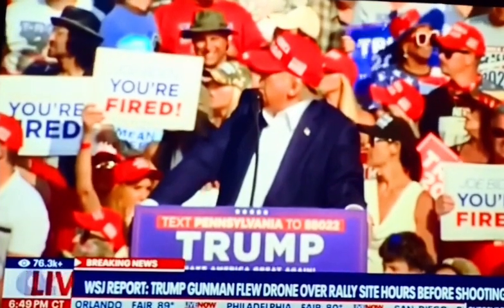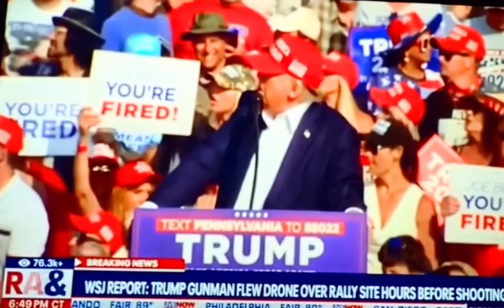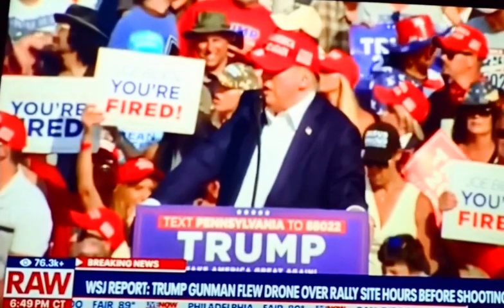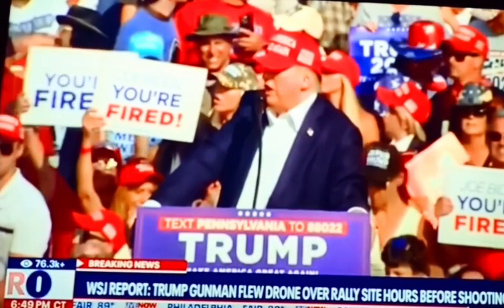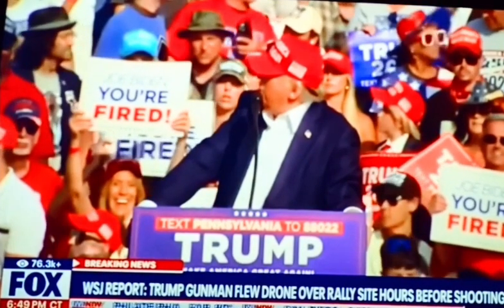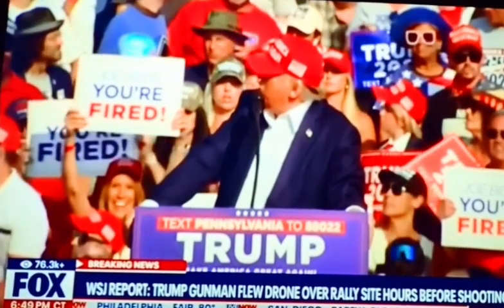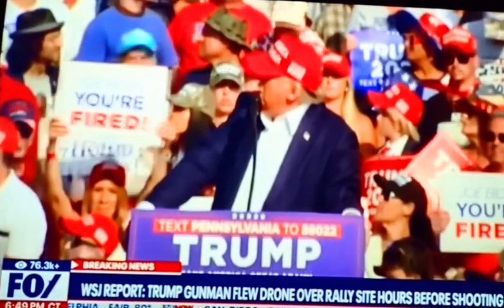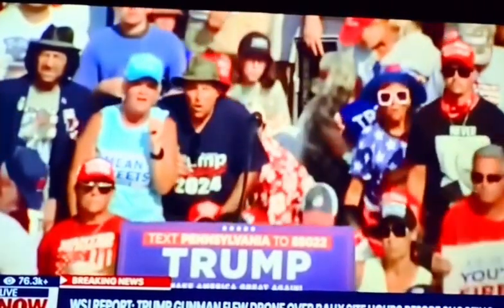Donal J.Trump Assassination Possible Suspects video with British Narration video 7 20 2024